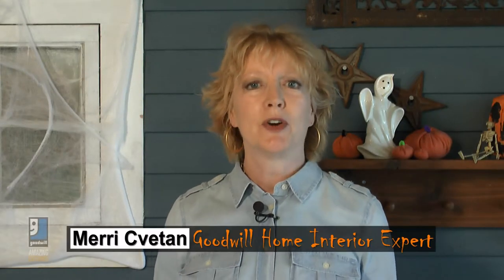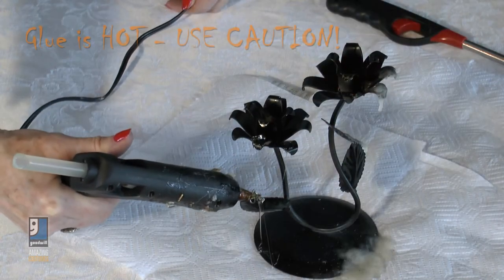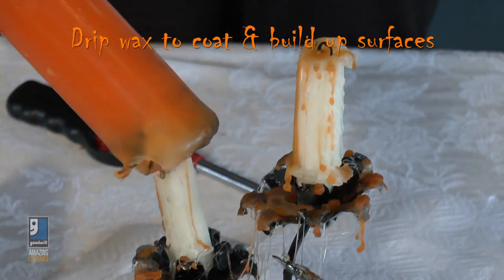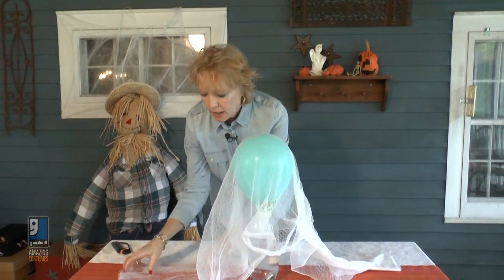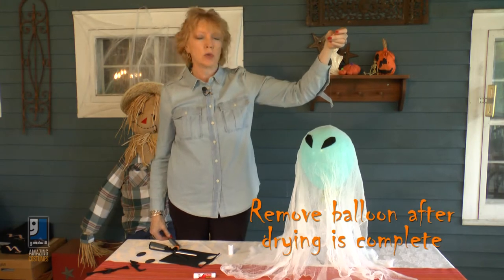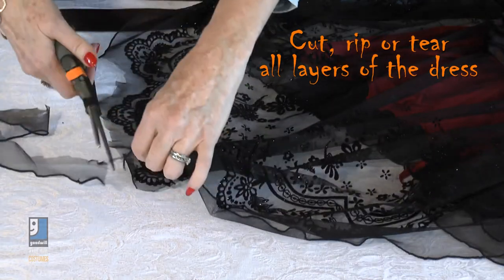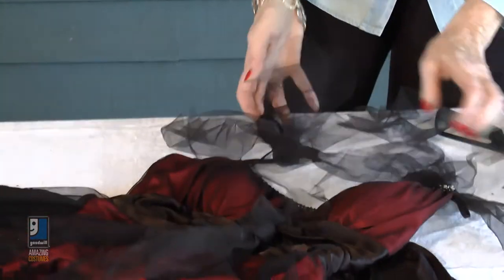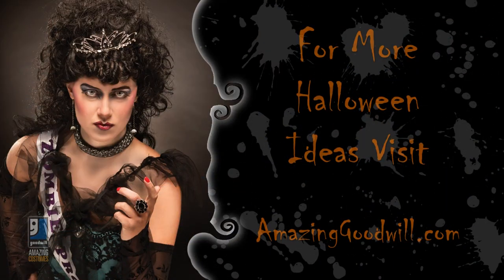Halloween DIY: Creepy Candelabra, Floating Ghost & Zombie Costume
Have you seen Goodwill's new Halloween billboards and wondered, "How'd they do that?" Find out, as Goodwill Home Interior Expert Merri Cvetan shows how she created Goodwill's creepy candleabra, floating ghost and Zombie prom queen costume.  See our step-by-step video and then make your own spooky Halloween decorations.